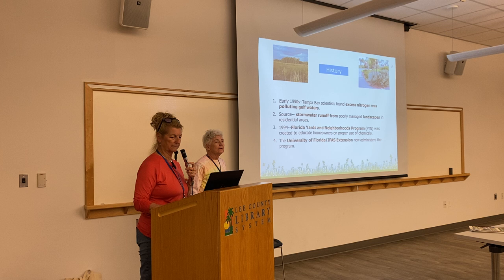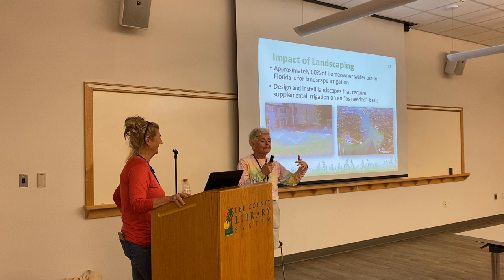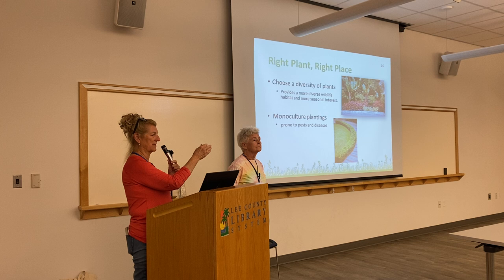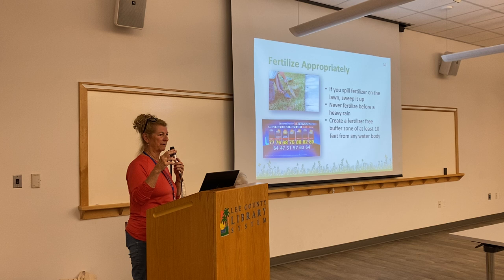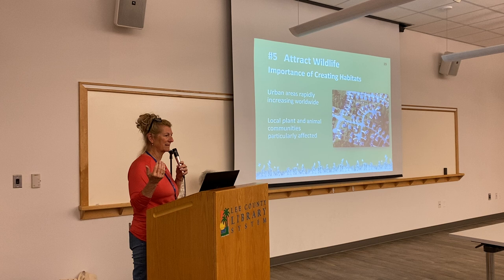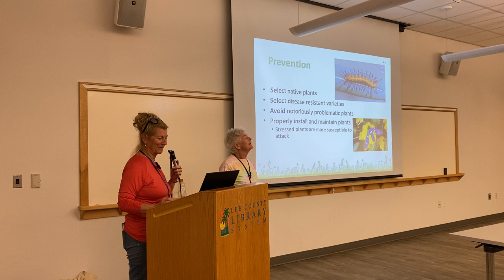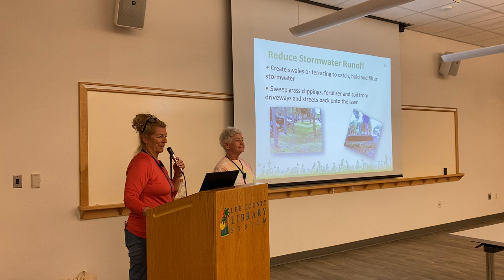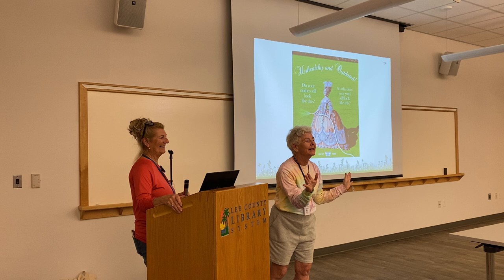Fla Friendly Landscape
This is a Florida Friendly Landscape Class that was hosted by NWNA and provided thought the Unit of Fla APHIS